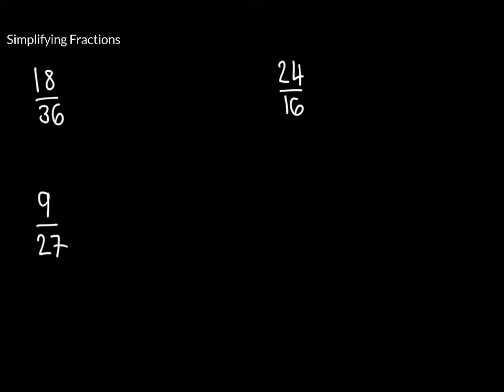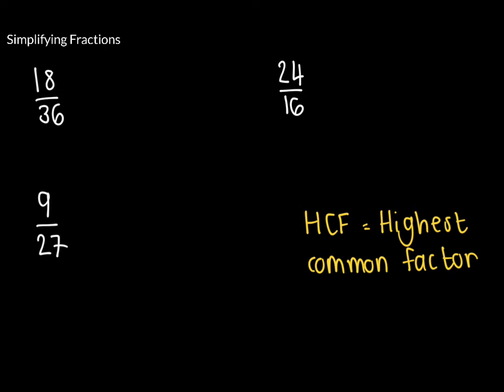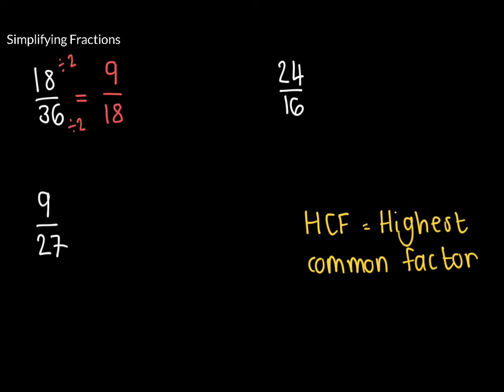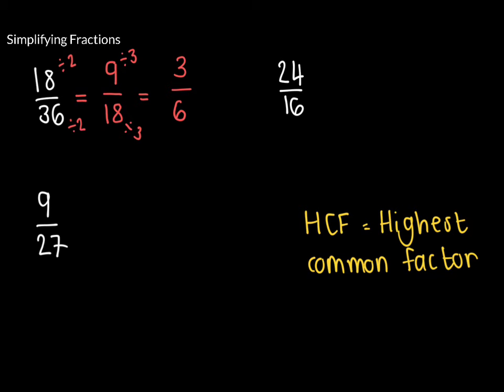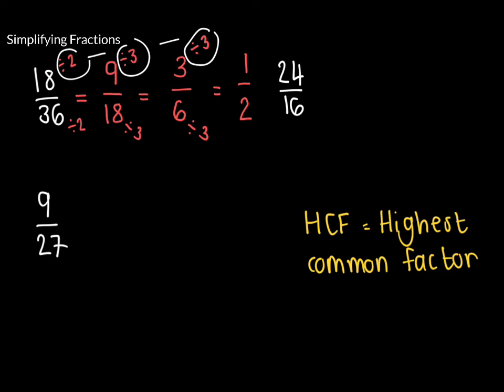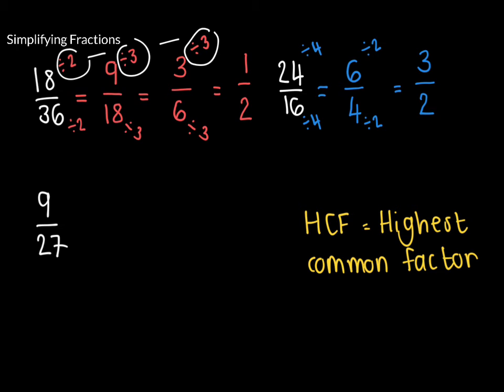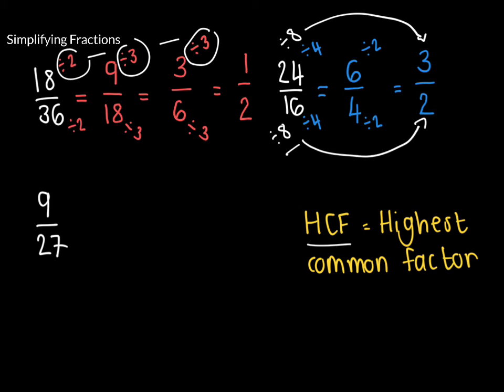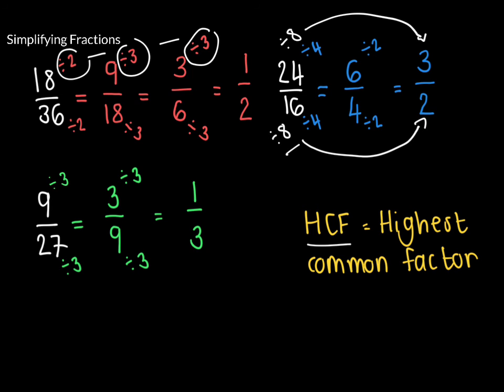Fractions - Simplifying Fractions Gr 7